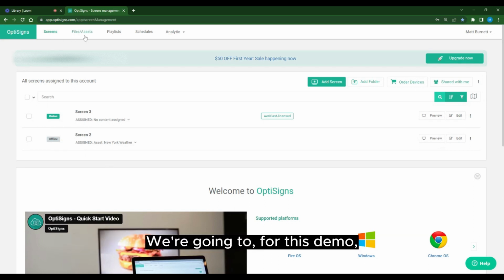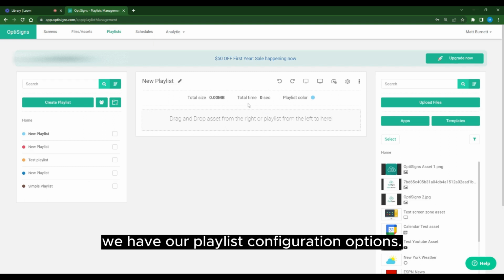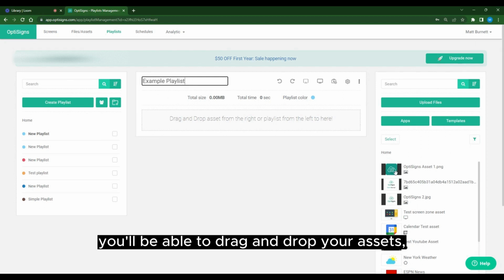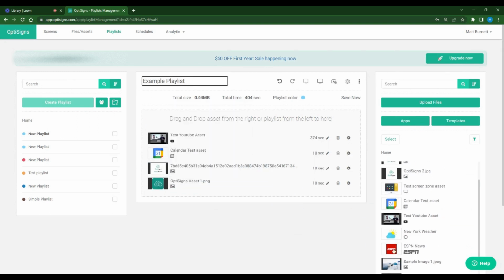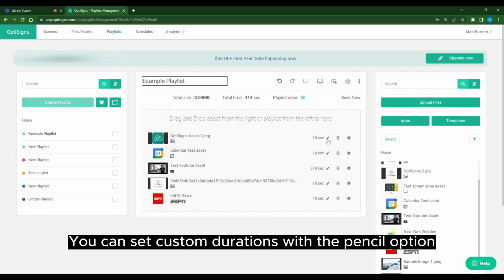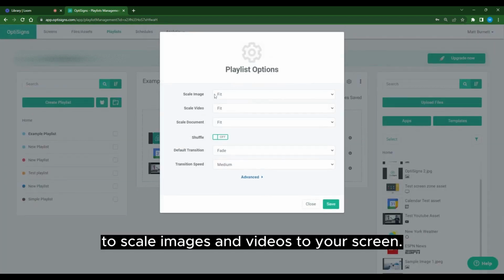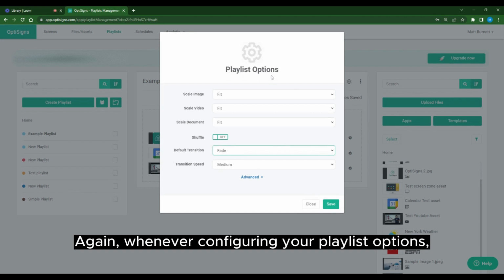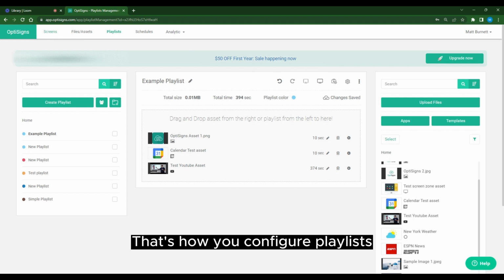How to Create Playlists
Learn how to organize and curate your content with ease, ensuring an engaging and seamless viewing experience for your audience. With OptiSigns, you have the flexibility to customize your playlists and effortlessly arrange videos, images, and more.